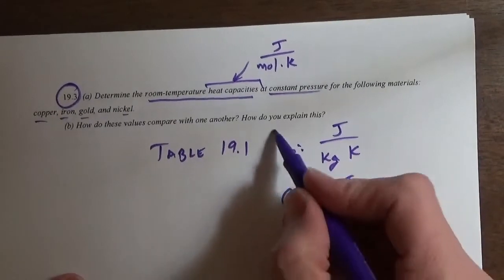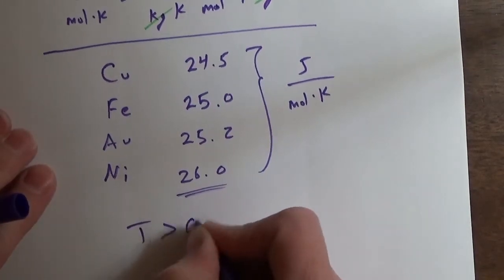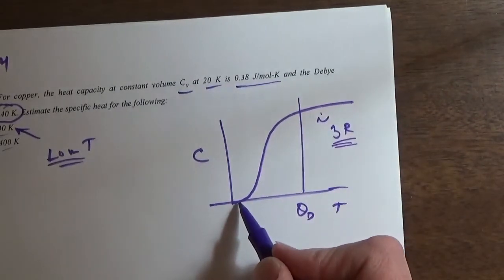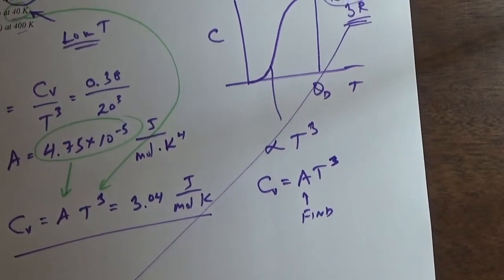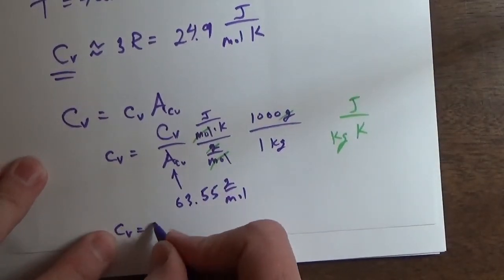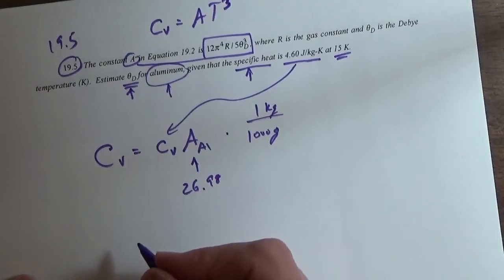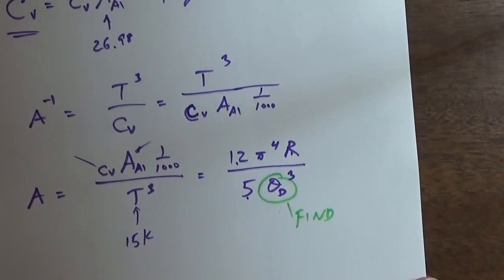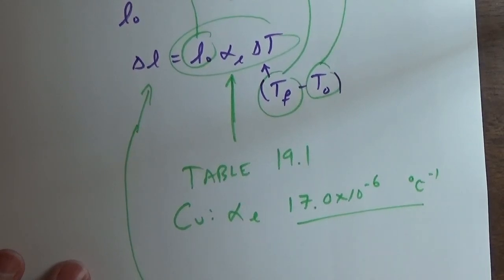MSE201S16 april8 part1